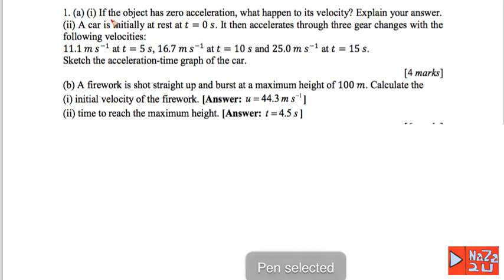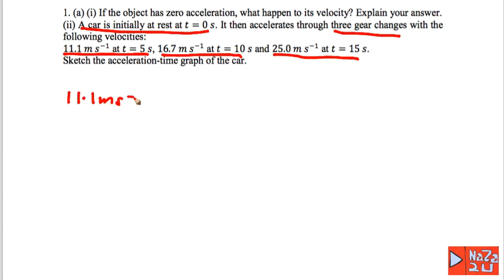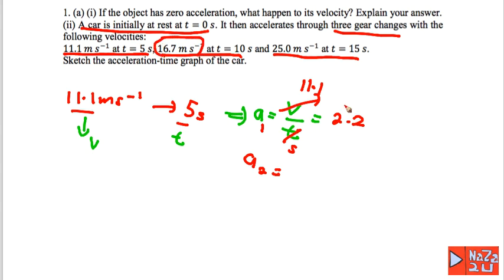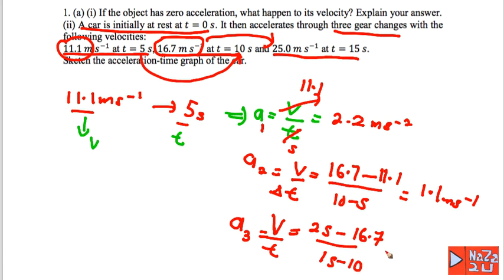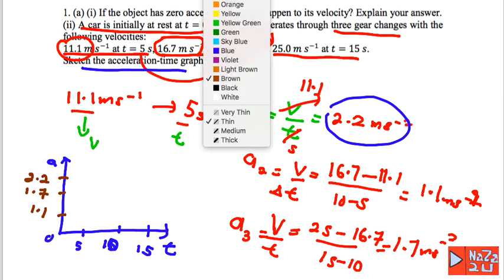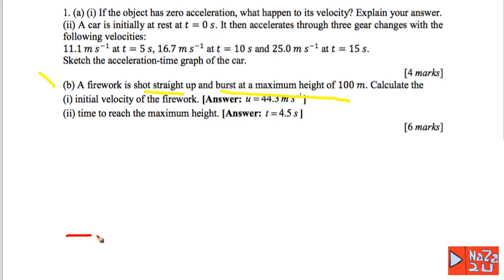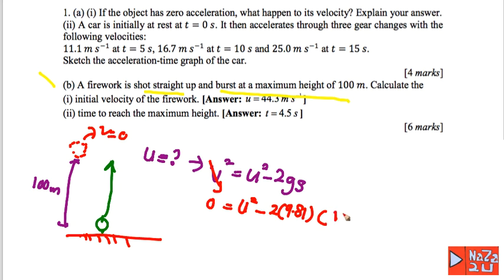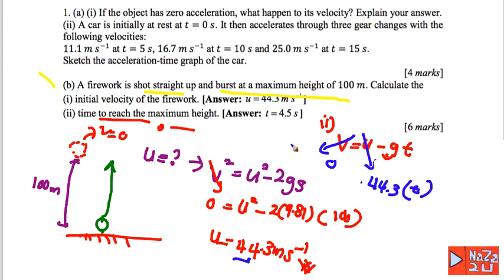Kinematics of Linear Motion SEM 1 15 16